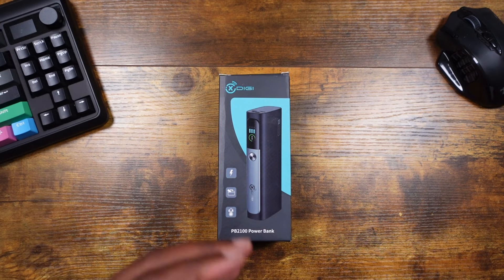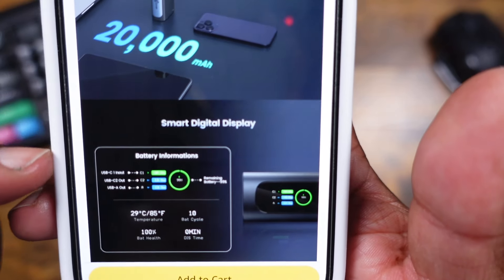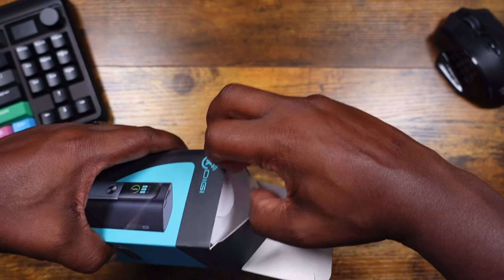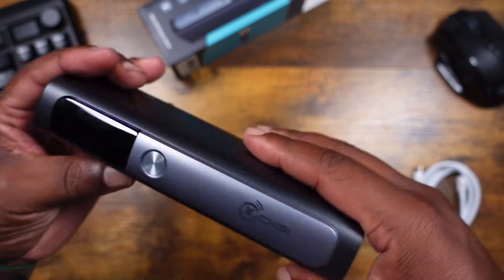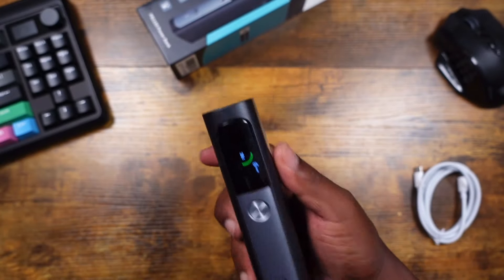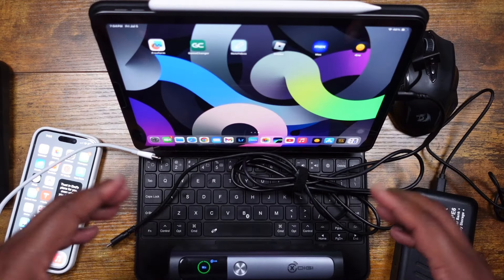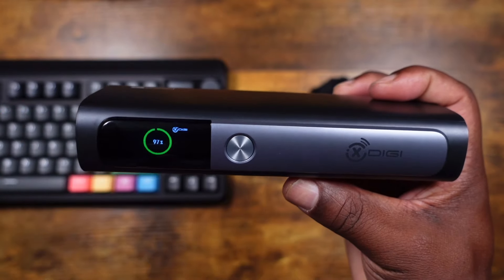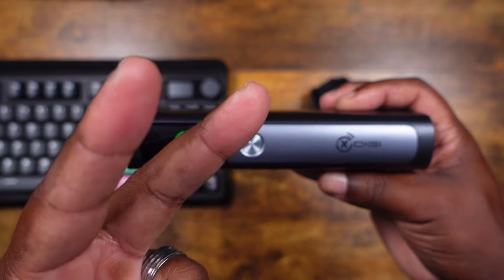XDIGI 20,000mAh Power Bank | Charge Three Devices At Once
canon90d

👉🏾 XDIGI PowerBank

Some of my Gear✌🏽⬇️

👉🏾SANSUI Monitor 24 inch 100Hz
👉🏾Focusrite Vocaster One
👉🏾 LS11 Camera Mount Desk Stand with Auxiliary Holding Arm
👉🏾Rode Videomic Go II
👉🏾 Canon 90D Camera
👉🏾 Canon 25-105 f4
👉🏾 ULANZI MT-33 Camera Tripod
👉🏾Sigma 18-35 f1.8
👉🏾 Apple Mac Mini M1 Chip
👉🏾 Sony ZV-1 Camera